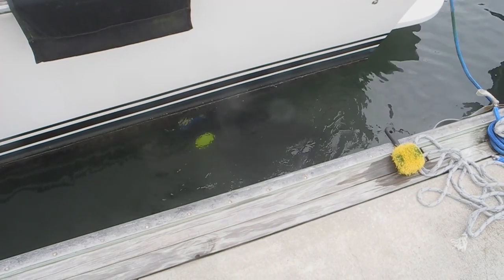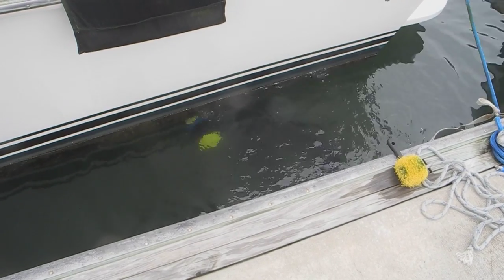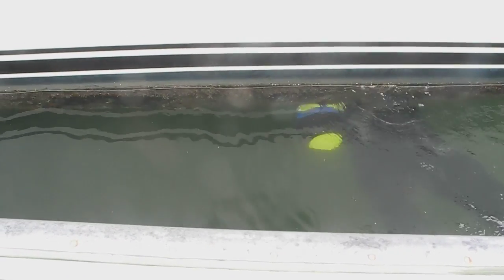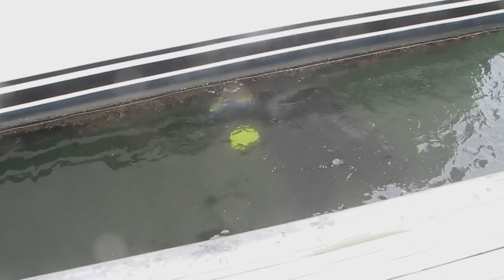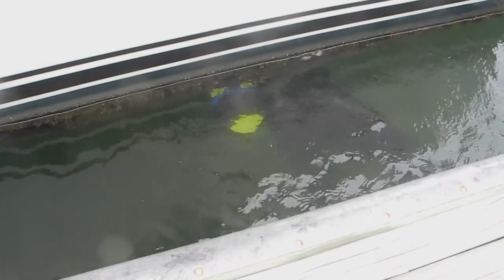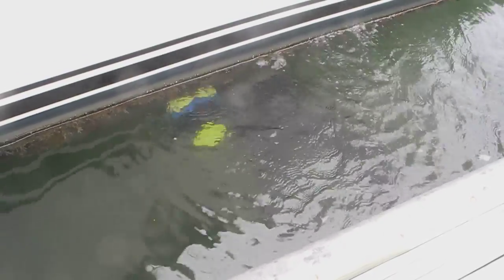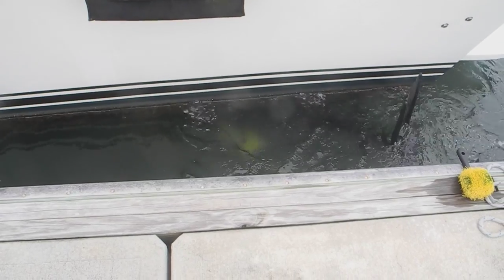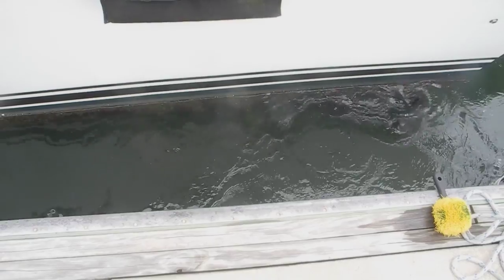Scuba Diver Cleans Your Boat Hull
Ask Captain Chris about keeping your hull and props clean.Once your boat is in the water, sea life tries to attach to your hull. Antifouling paint can only do so much.